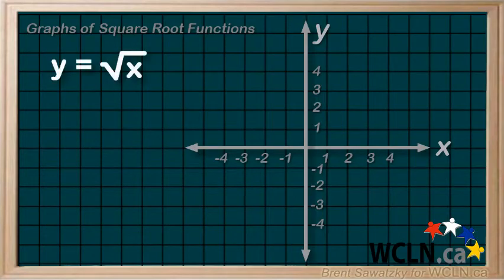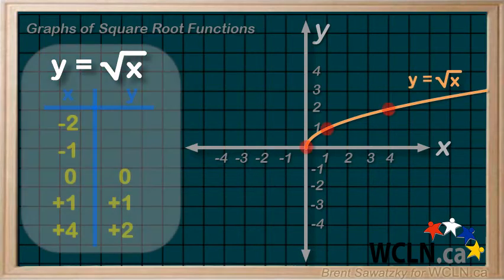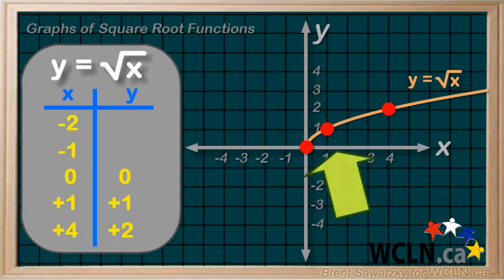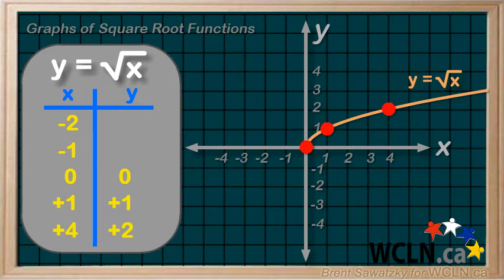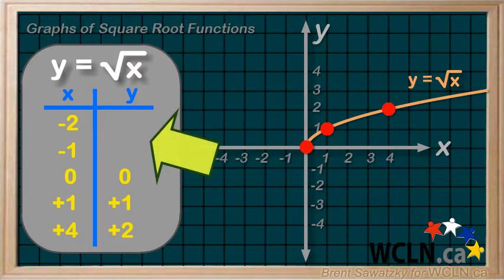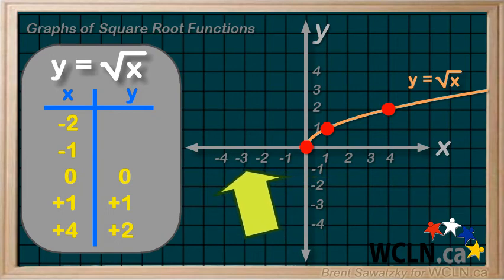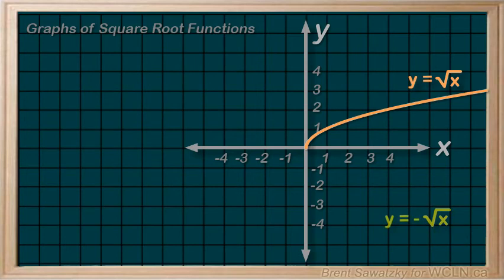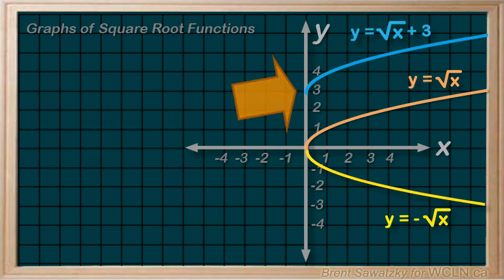WCLN - Math - Square Root Function Graphs